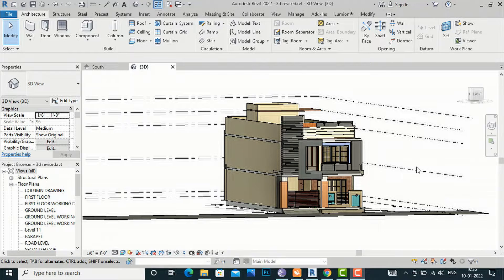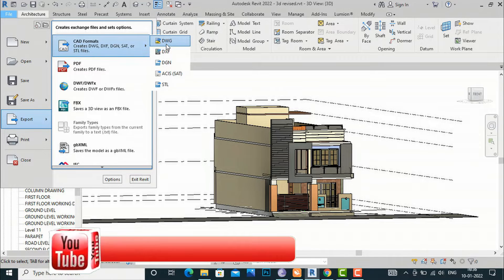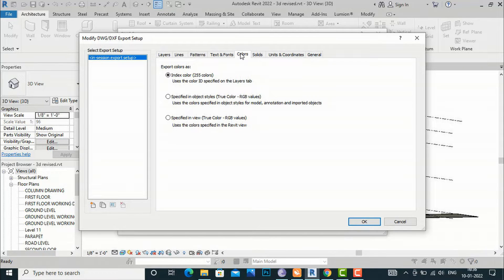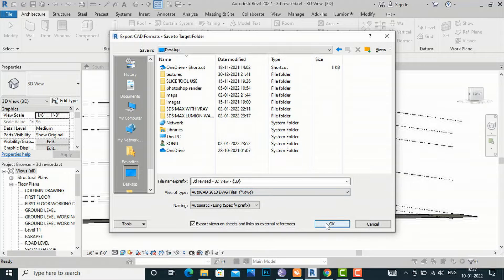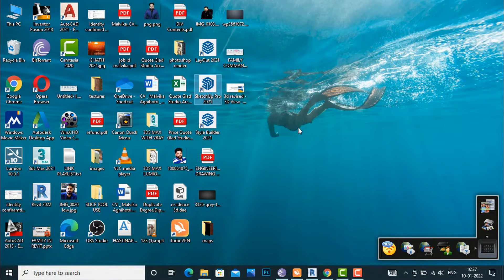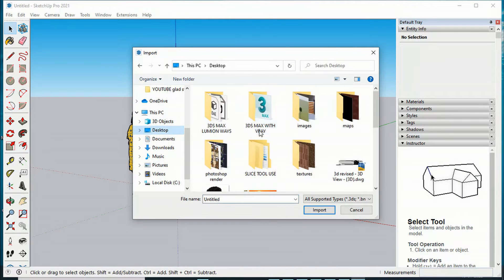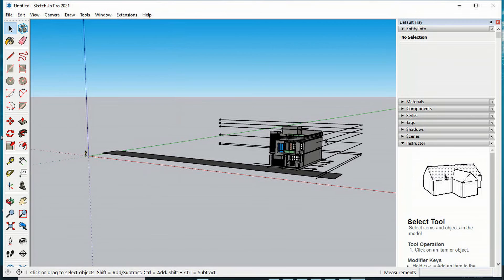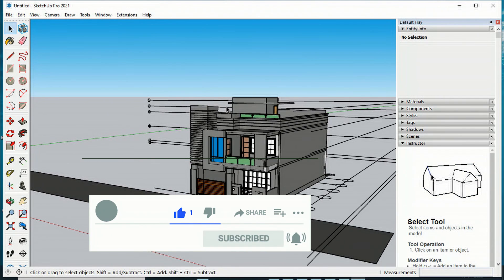HOW TO EXPORT REVIT MODEL TO SKETCHUP (REVIT TIPS AND TRICKS)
Hi friends ..in this tutorial how to export your Revit Architecture 3d model to SketchUp file is explained.